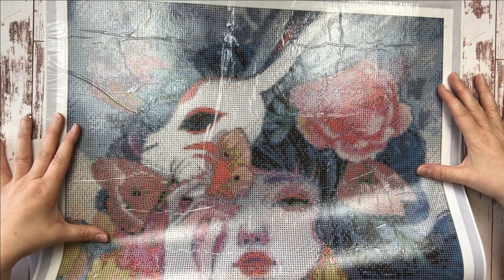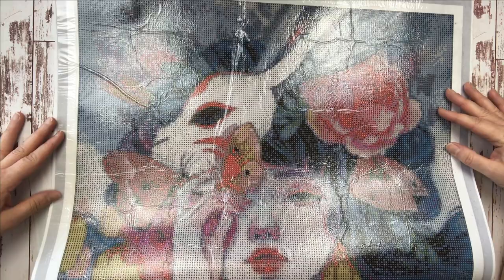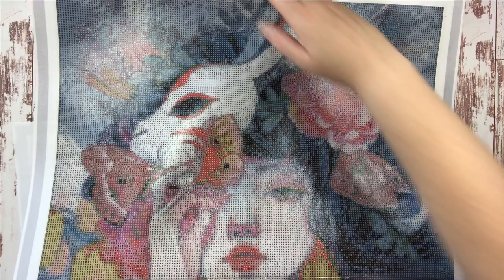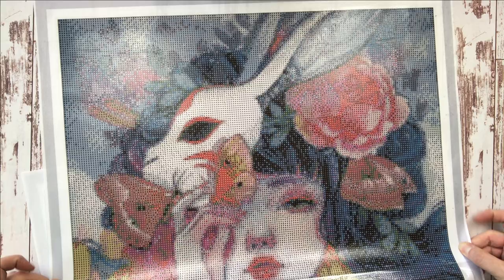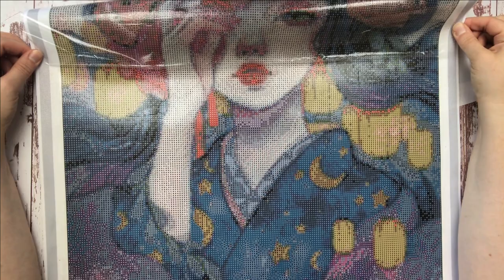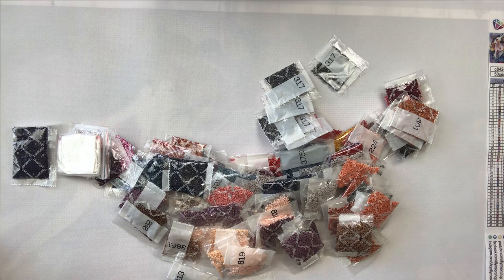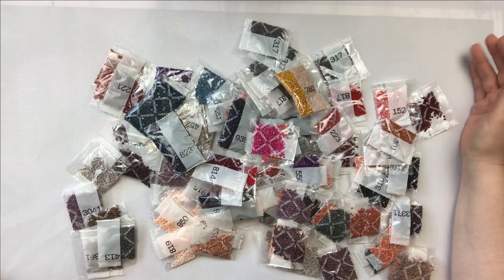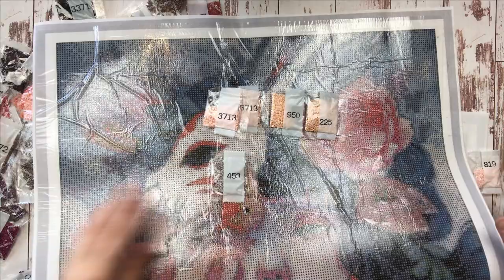Introducing Yume by Margaret Morales - Another Stunning Canvas from DIY Moon Shop!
Hi, friends! Today's video is a companion to another canvas introduction I did recently from DIY Moon Shop. The original was spoiled by road construction, but I am excited to finally show you this canvas! This gorgeous piece called "Yume" by Margaret Morales has been on my wish list for a long time!!

I ordered the 50x66 cm round drill size.

Happy diamond painting, my friends!!